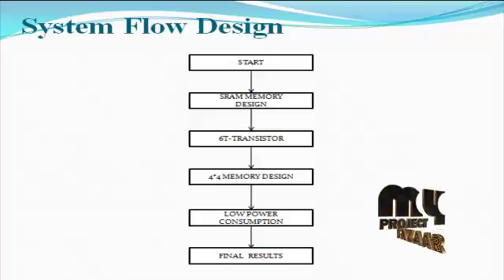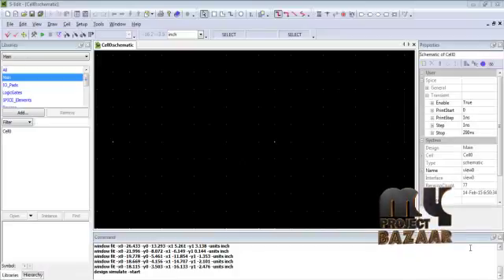Final Year Projects 2015 | Memristor-Based Nonvolatile Random Access Memory: Hybrid